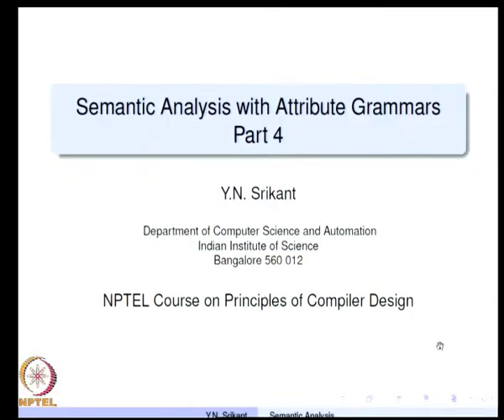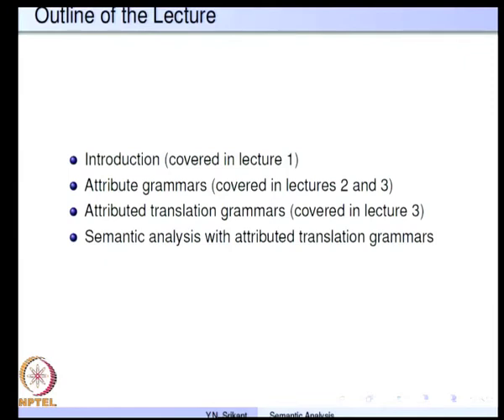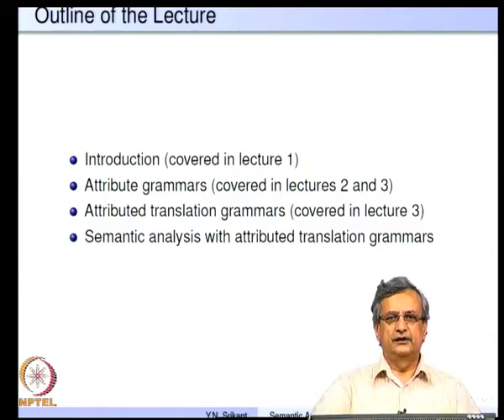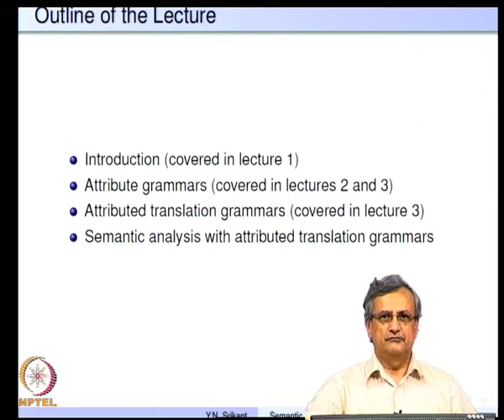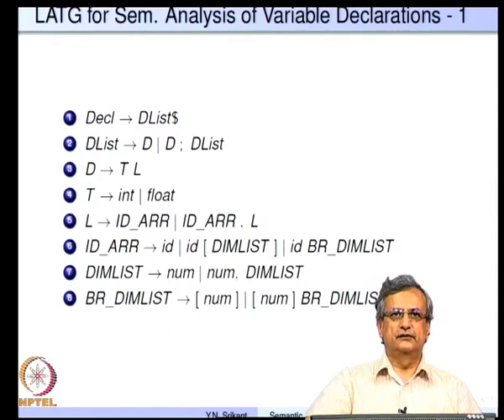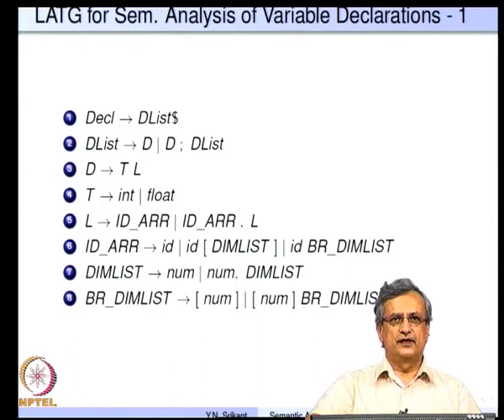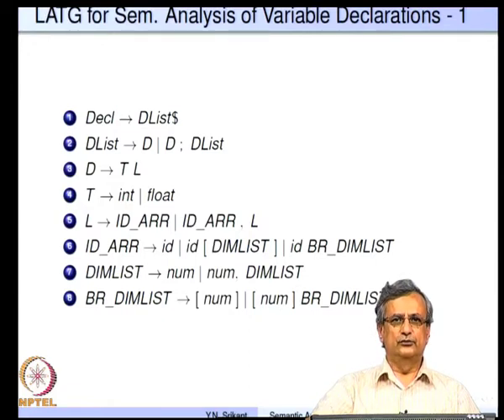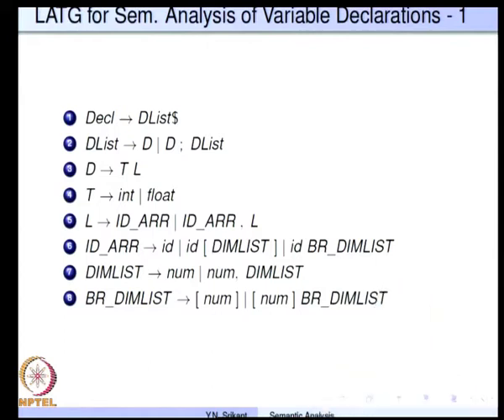Mod-04 Lec-15 Semantic Analysis with Attribute Grammars Part 4